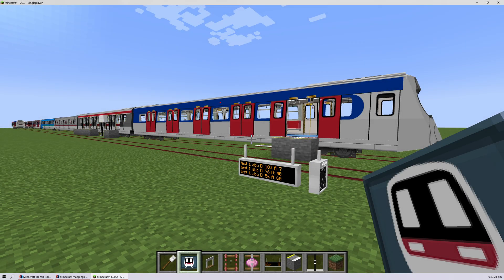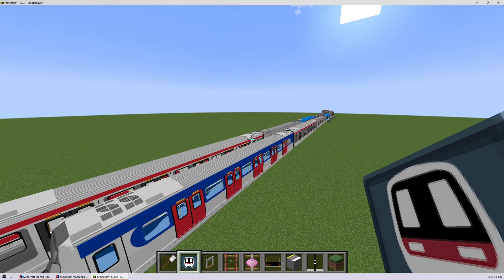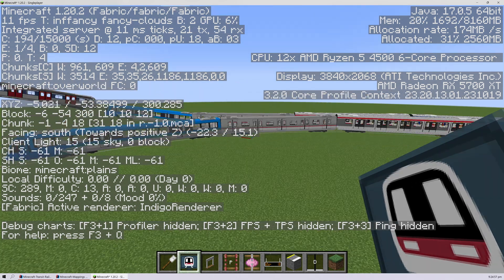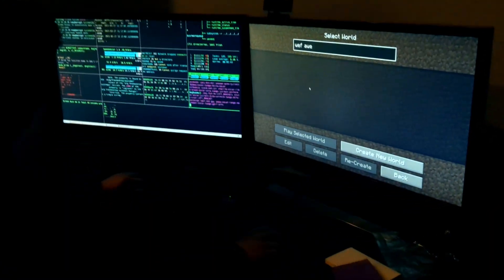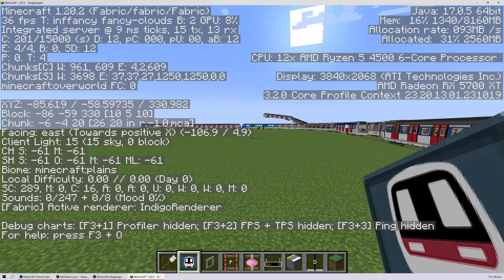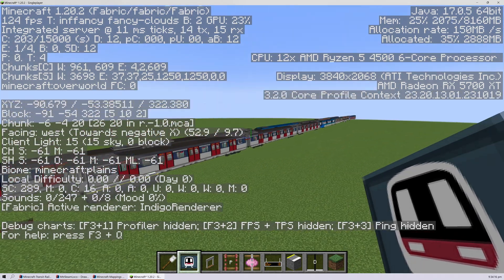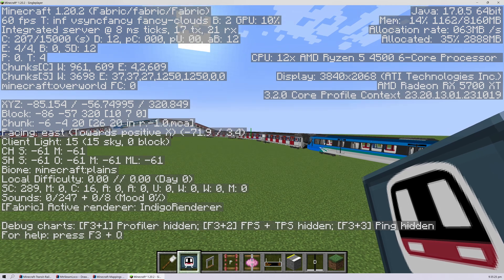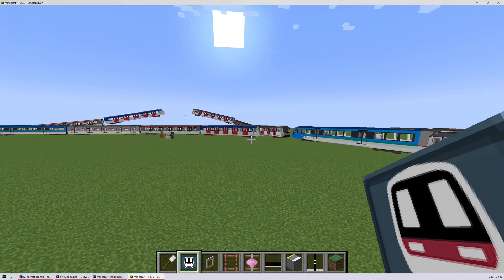HACKING Some Code to Boost Framerate! - Minecraft Transit Railway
After implementing some code from Nemo's Transit Expansion, the framerate is much higher than before.

Timestamps
0:00 Intro
1:00 Existing Framerate
1:44 Exploring Nemo's Transit Expansion
3:13 *Intense Hacking*
3:53 Improved Framerate
5:07 Temporarily Disabling Code For An Even Higher Framerate